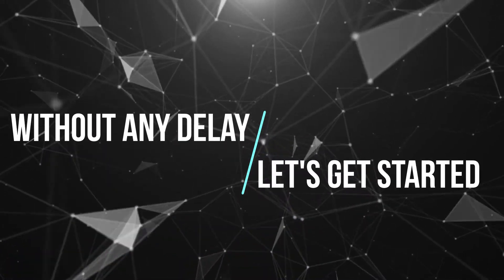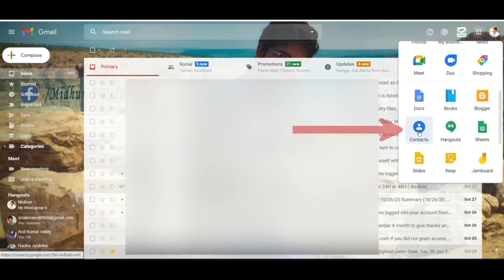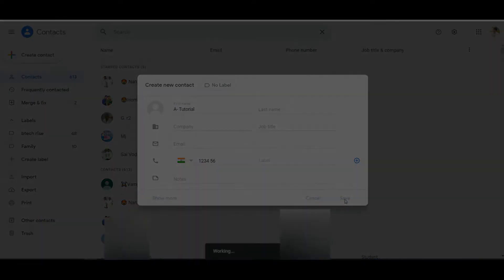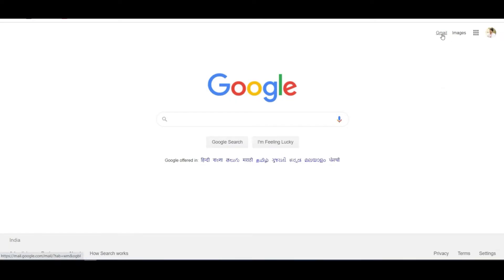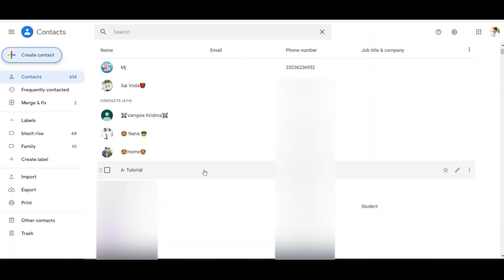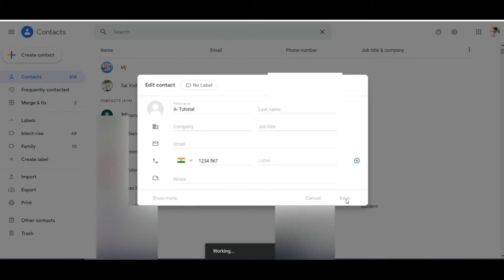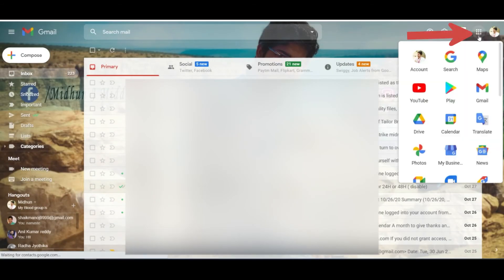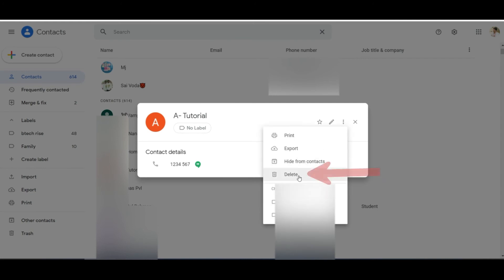How to Create, Edit and delete a Gmail contact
This tutorial guides you in an easy way to create, edit, and delete a Gmail contact.
0:00 - Introduction
0:25 - How to Create a Gmail Contact
0:53 - How to Edit a Gmail Contact
1:22 - How to Delete a Gmail Contact